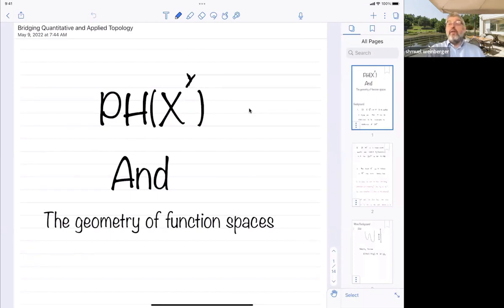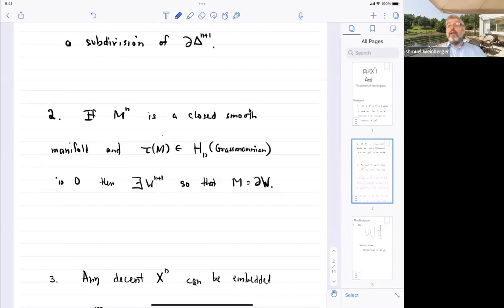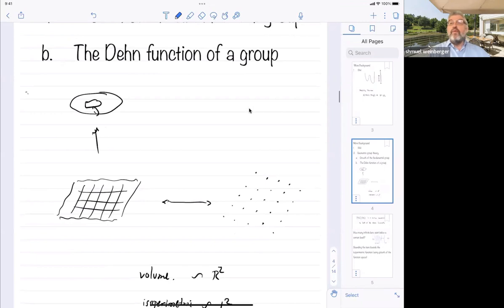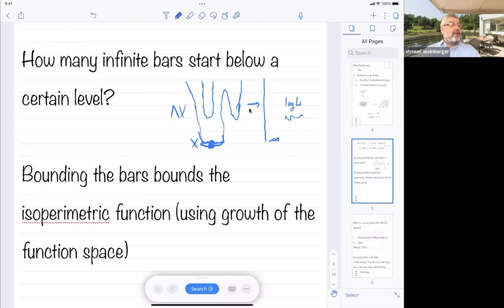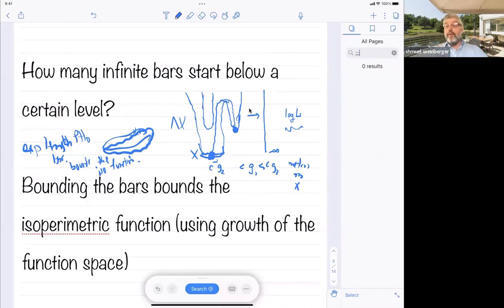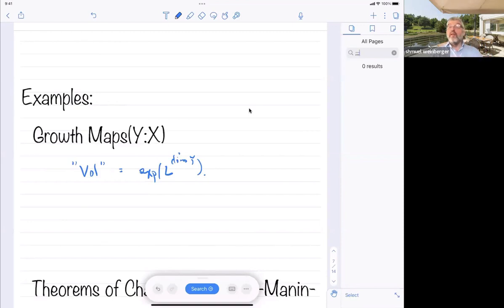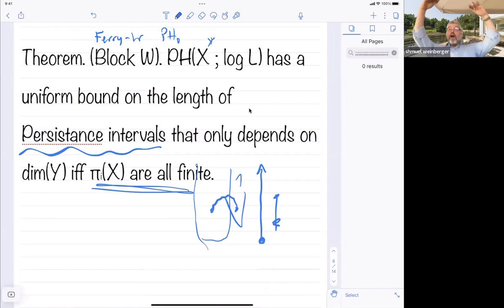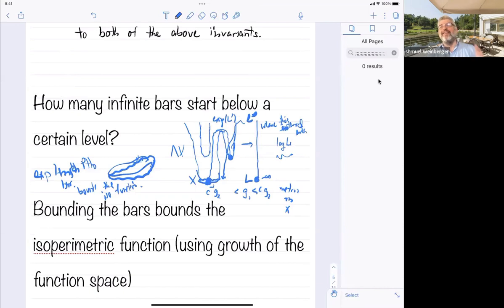Shmuel Weinberger (5/10/22): PH(X^Y) and the geometry of function spaces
The homology of function spaces is a central topic in algebraic topology.  What about their persistent homology? I will focus on a few examples where geometric considerations shed light.